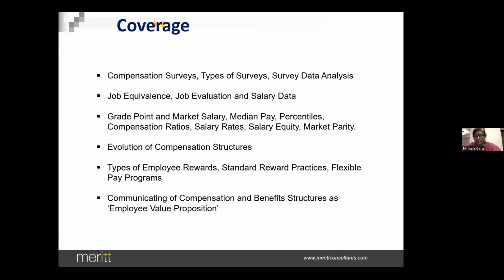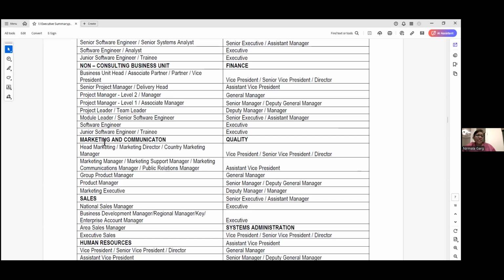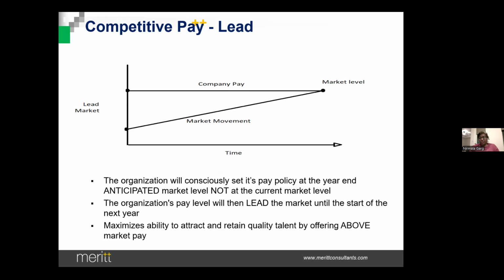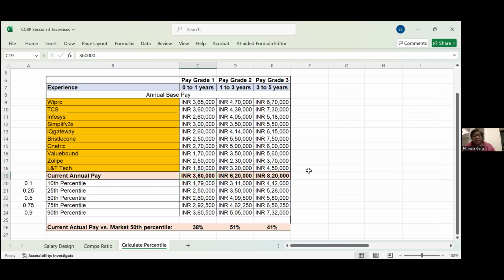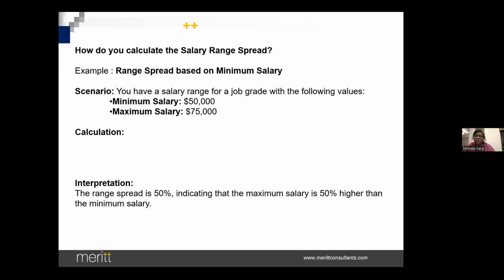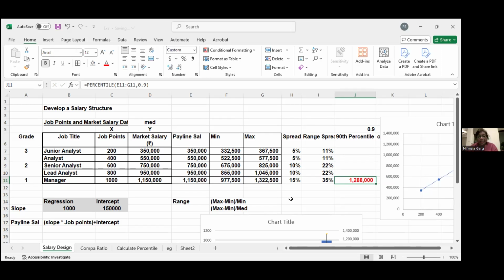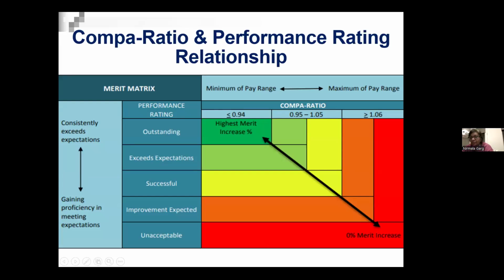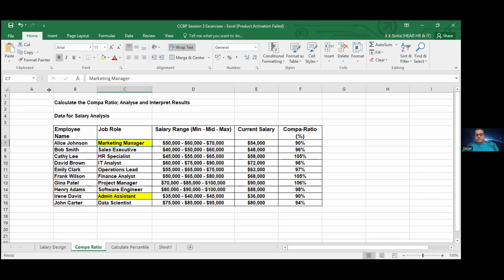Compensation Surveys & Data Analysis (Session 3) on 21st Dec 2024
Session Plan III
Compensation Surveys and Data Analysis

For more program details-